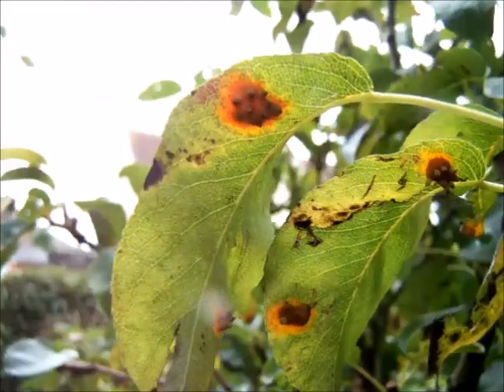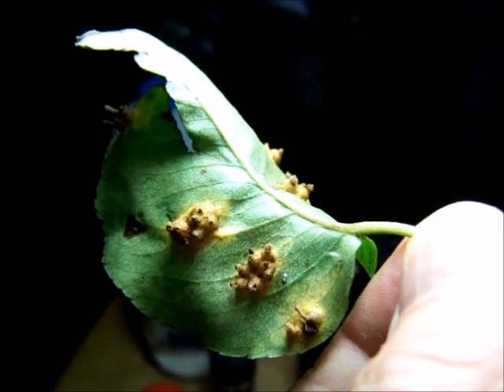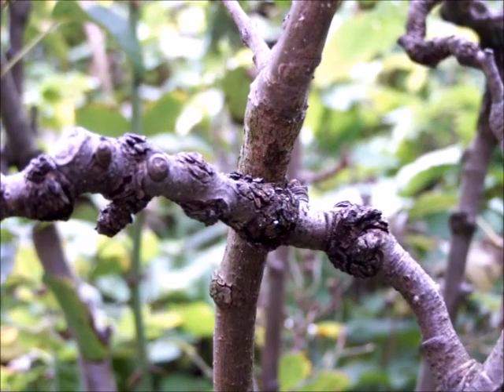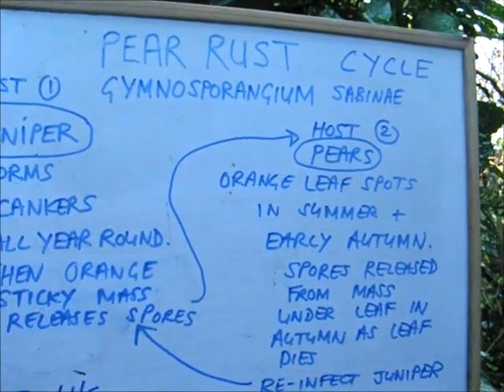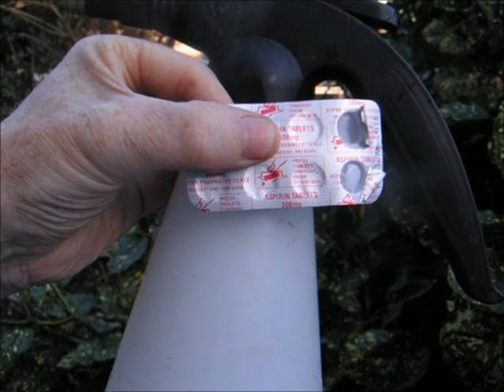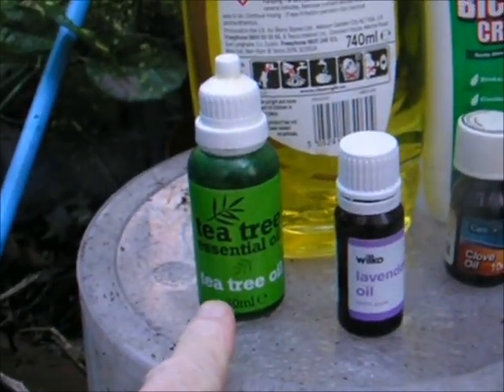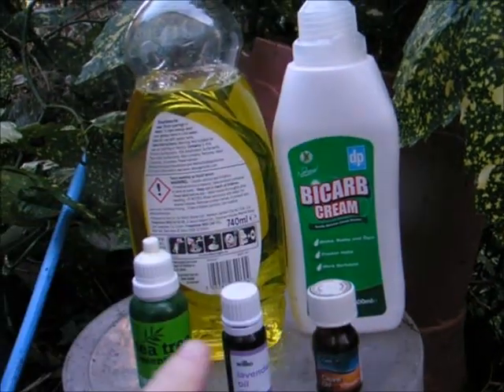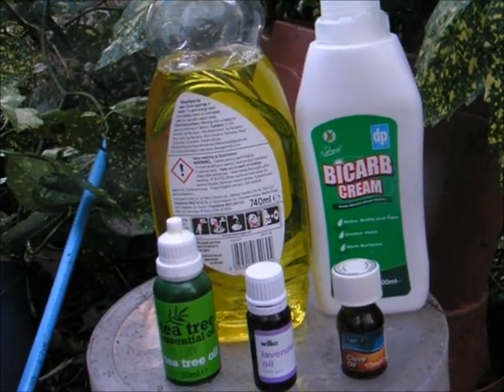Pear Rust: Treatment Ideas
Here I examine the cycle of pear rust, a fungal infection which affects pear trees, but also overwinters in Junipers. This fungus has been very problematic for me and reduced my crop yields of pears down to zero on some trees.  I look at possible improvements to tree immunity and because I am unable to remove Junipers in the vicinity I have to develop a permanent treatment program each year which I start at the first signs of pear rust in early summer!  I share a few ideas and invite you to take part in trialing some of my ideas.

UPDATE - RESULTS
My results have been inconclusive as to which is the best treatment because since using them, whether it be aspirin or the "cocktail" of essential oils, bicarb and washing up liquid, my trees have certainly improved (though last year was a disaster - down to late frosts - not pear rust).  The disease has not been eliminated but I certainly get less pear rust.  Both of my treatments seem to have given pretty much the same results. Of course, the change in our weather may have also contributed to the improvement, too.  So, to me, there is no real difference as to which treatment is the best so I continue to do a mix and hope for the best.  I do feel though, that the sprays have helped as there is far less pear rust, and yields are much better, given that before I used the treatments, most leaves were infected with the fungus and the crops were almost non-existent!  Remember to treat at the first signs of pear rust and it will take till the next year for results to show, because you are tackling the tree's immunity and helping to give it a boost. Continued use at the first signs of the rust is essential, in my opinion.  Certainly, no damage has occurred with the treatments!

Please also watch my video on winter washes for fruit trees because pear trees should also be fed and sprayed over winter with a winter wash.  Here is the link: